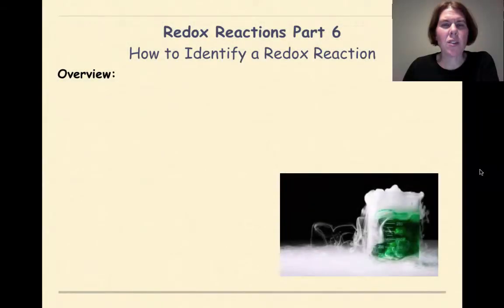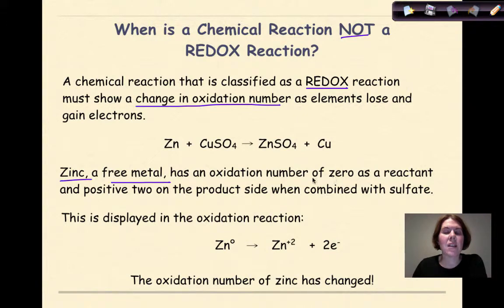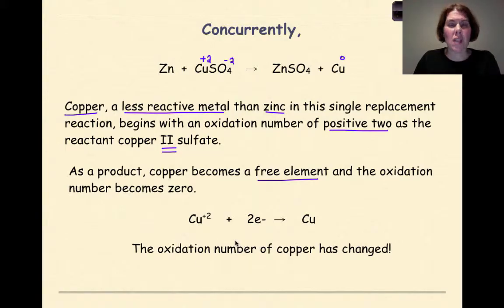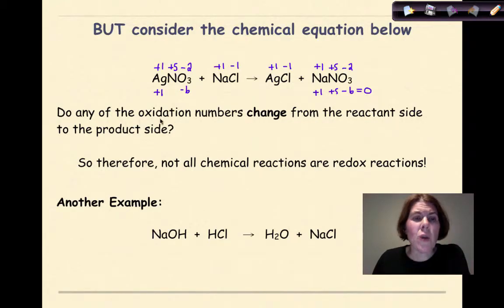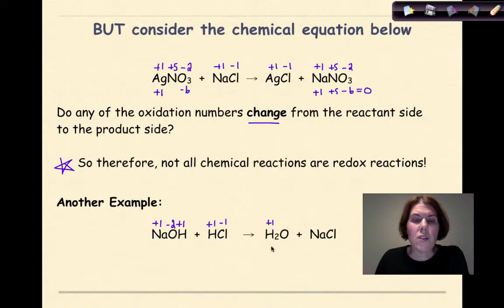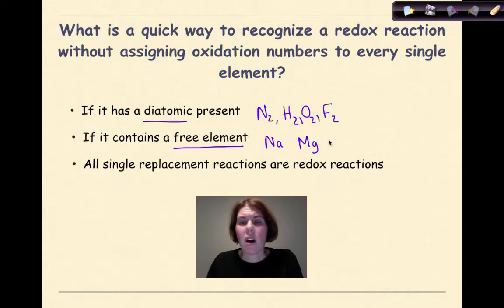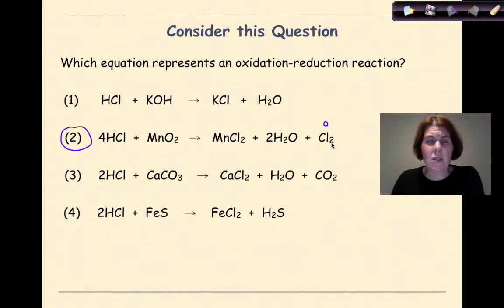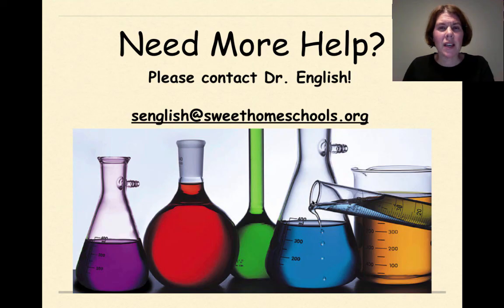Redox Reactions Part 6 How to Identify a Redox Reaction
In this tutorial a number of examples are provided to explain how to tell whether or not a chemical reaction can be identified as a redox reaction.